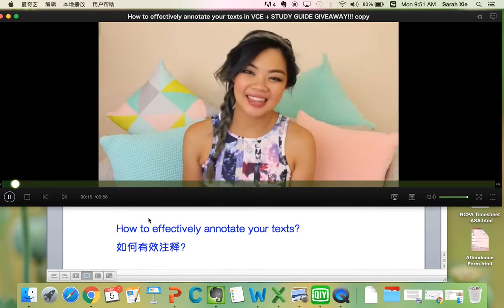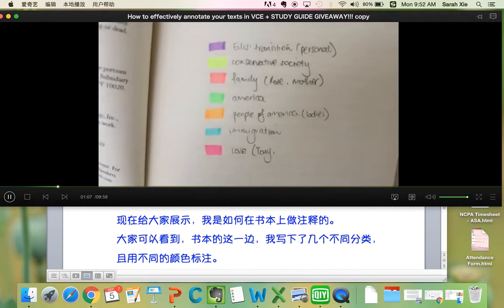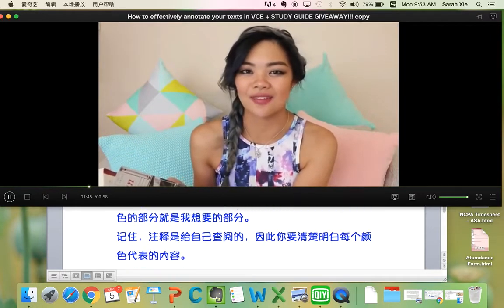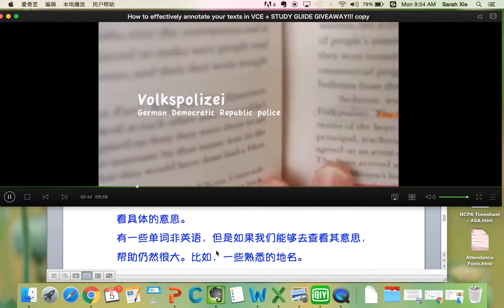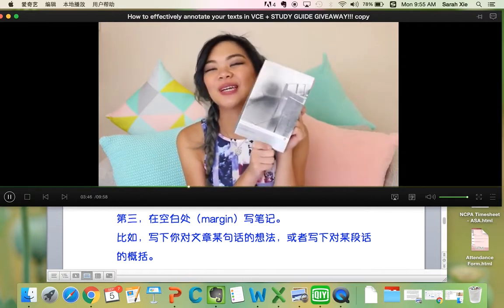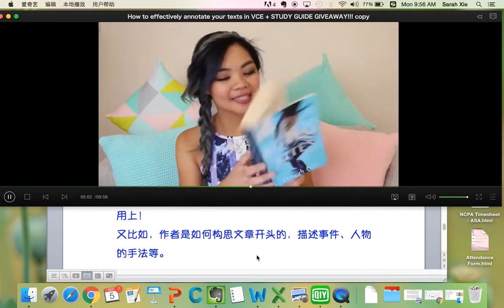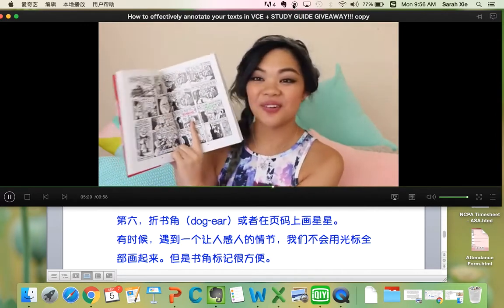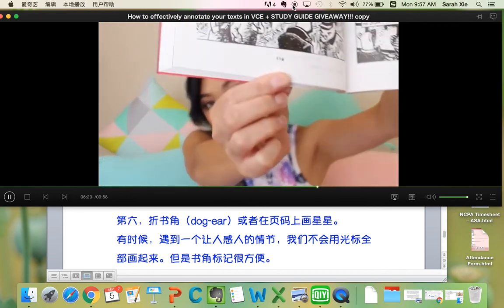How to effectively annotate verson2 720p